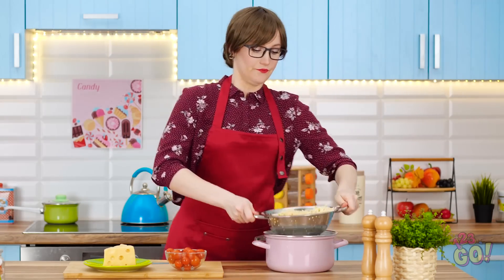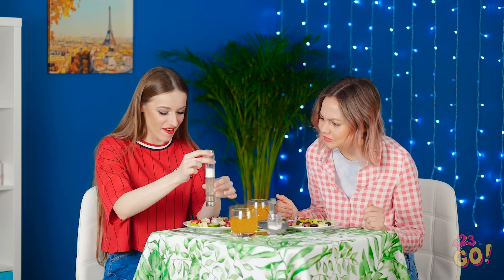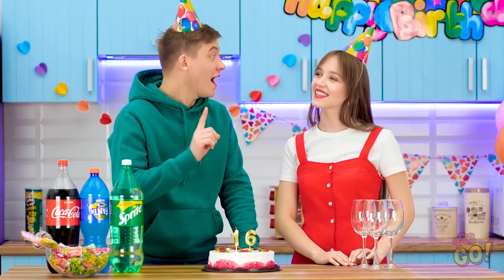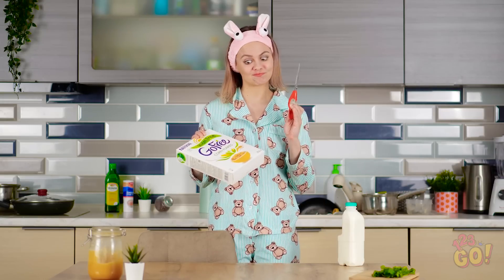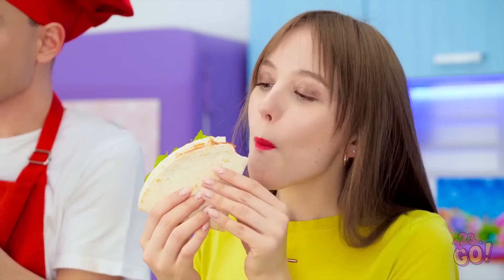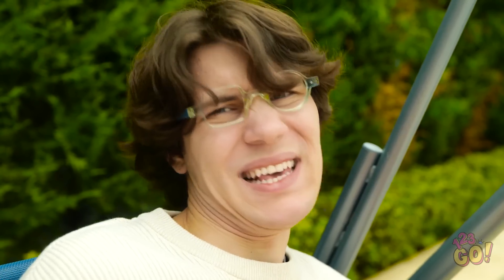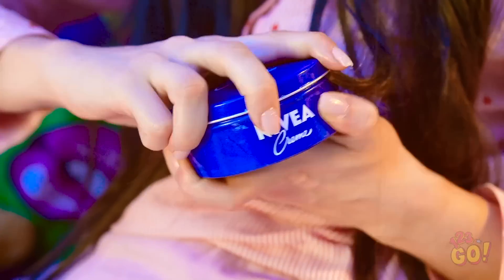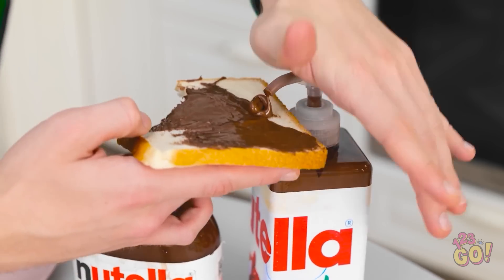PRICELESS KITCHEN GADGETS || Must Have Cooking Tools & Hacks for Smart Parents! DIY Ideas by 123 GO!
When it comes to spending time in the kitchen, these gadgets will make life so much easier.